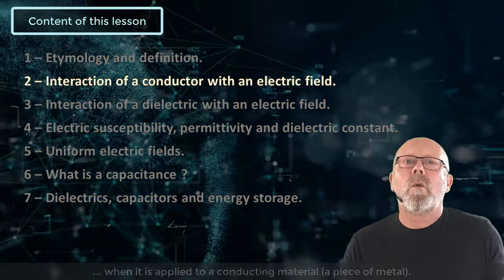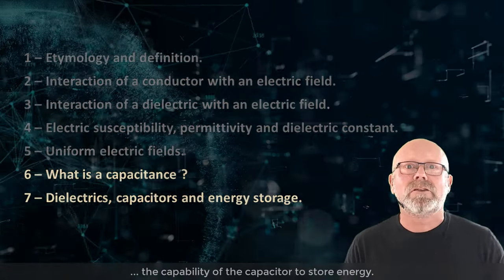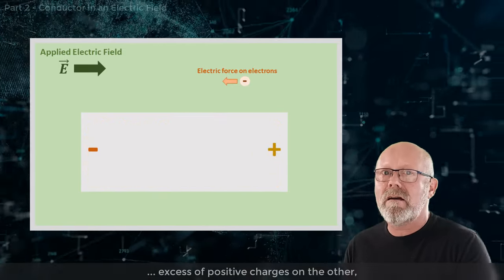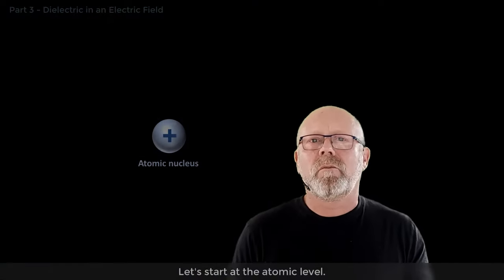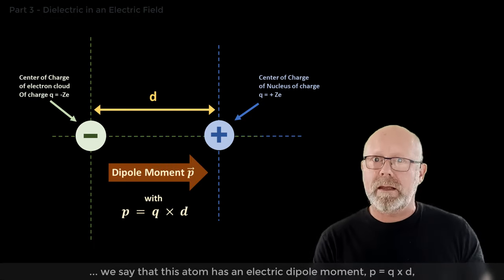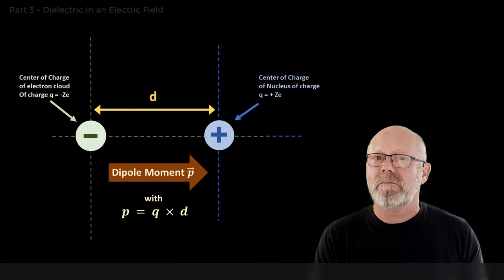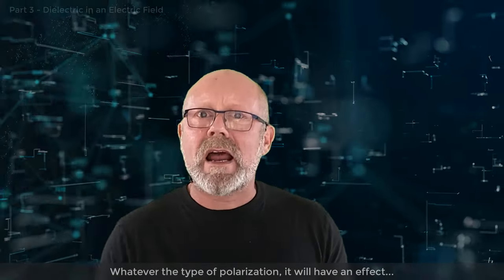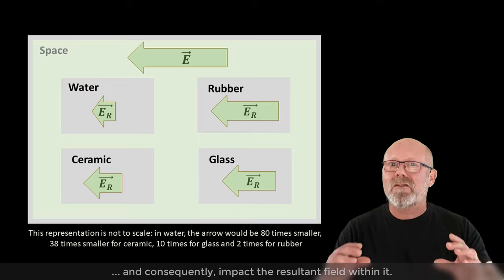What is a Dielectric? (Physics, Electricity)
Without dielectric materials, you probably wouldn’t be able to watch this video! These materials are very common in all the technologies we use everyday. Dielectrics are a class of insulators that can get polarised when subjected to an electric field. We will see in this video how this happens and why such a property is so useful to electrical and electronical application, especially capacitors.

You will learn also tons of concepts like electric susceptibility, permittivity and dielectic constant, that may appear a little obscure at first sight, but when you understand dielectrics, their meaning becomes quite clear!

So… get ready for the deep dive!

Structure of the video:
00:00 Introduction
00:42 What is a dielectric material? (etymology and definition)
02:17 Electric field applied to a conductor (the reason behind Faraday’s cage)
03:49 Electric field applied to a dielectric (introduction to polarization)
07:25 What is electric susceptibility? (polarization by an electric field)
08:01 What is permittivity?
08:24 What is a dielectric constant?
09:00 Uniform electric fields
10:10 What is Capacitance?
10:45 Dielectrics in capacitors
12:17 dielectrics are materials that can store electrical potential energy (Conclusion)

In order to fully grasp the content of this video, the viewer needs to be familiar with the following concepts already presented in a PME video.
_ Capacitors.
For a quick refresher on what is a capacitor and how it works, see this YouTube video

The script, the music and the video were produced and presented by Edouard Reny, Ph.D. in solid state chemistry and private tutor in Physical Sciences.
For access to great resources that will help you with your studies of high school Physics, visit the "Physics Made Easy"
Edouard provides one-on-one private tuition in Physics (face to face or by Skype). If you wish to know more about this, or contact Edouard, visit his

Other credits
Some photographic resources are present in this video under a creative common license
CC 4.0 licenses via Wikimedia Commons)

CC 3.0 licenses via Wikimedia Commons)